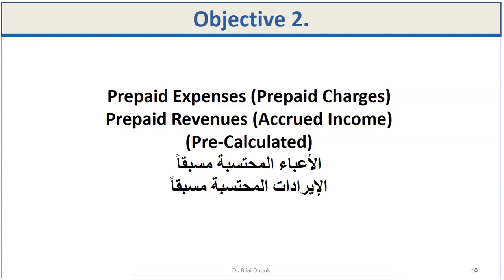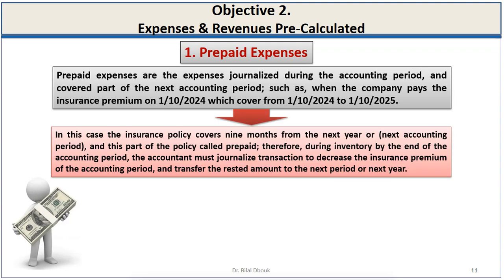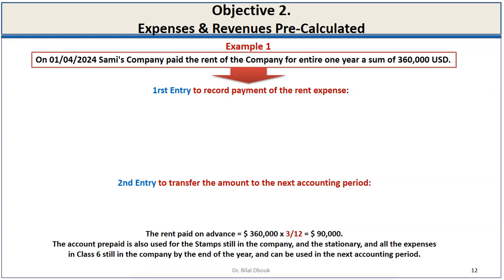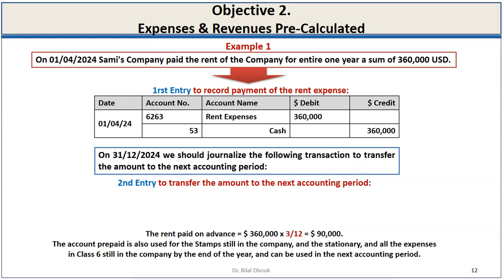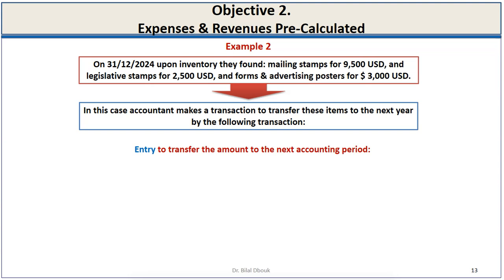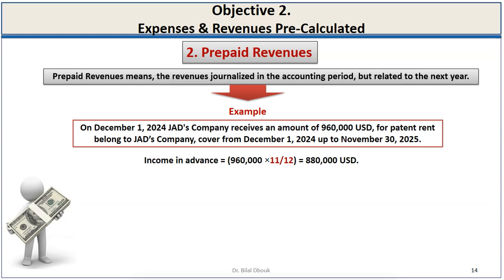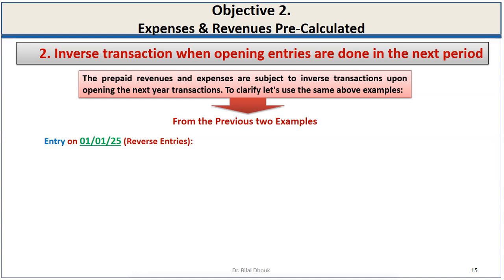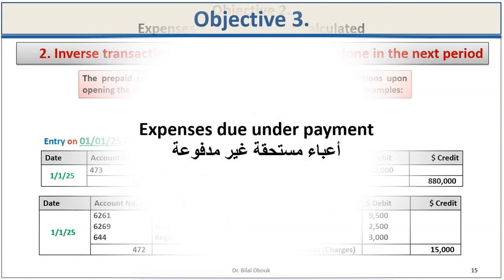ACCII CH 06 Obj 02